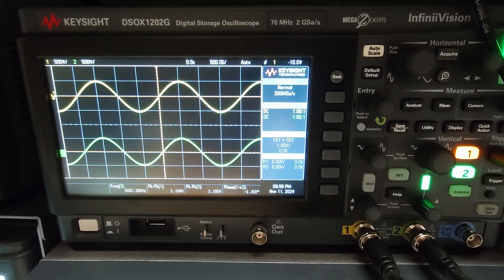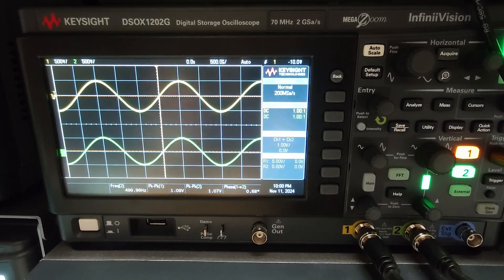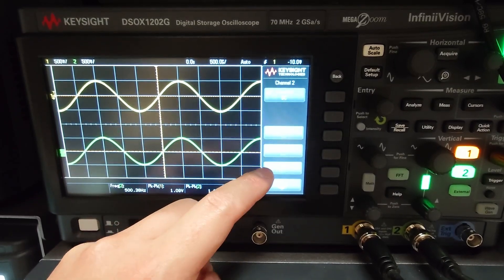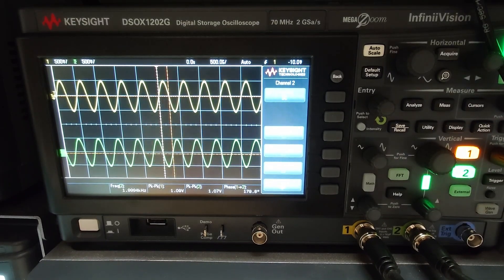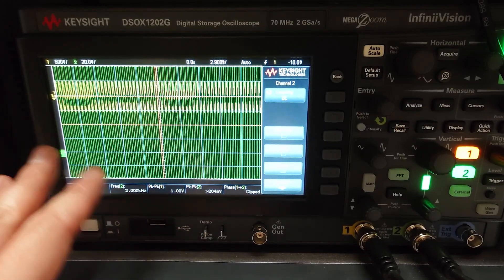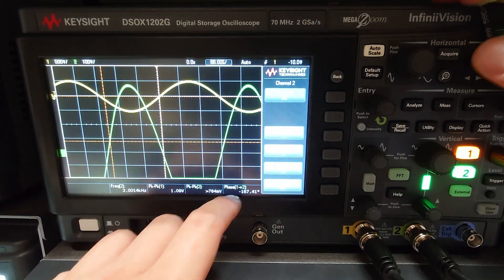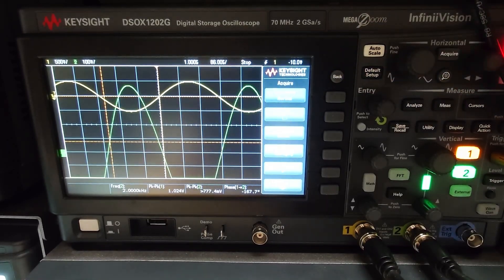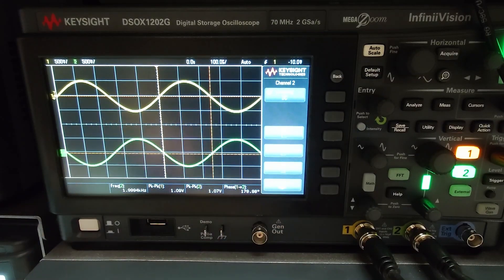ELE302-Lab4-Fig2.0-Notes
This is not a demo video, its note for the circuit # 2 in case you have issue with.  Please notice, at this point, you must know how build Op-Amp circuit on a breadboard by yourself.